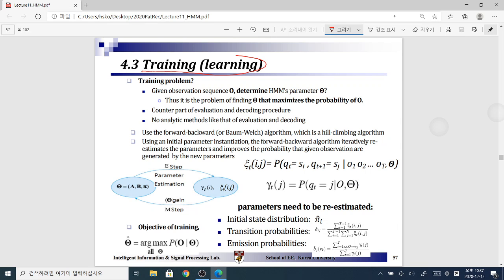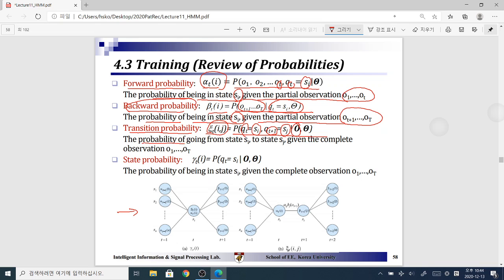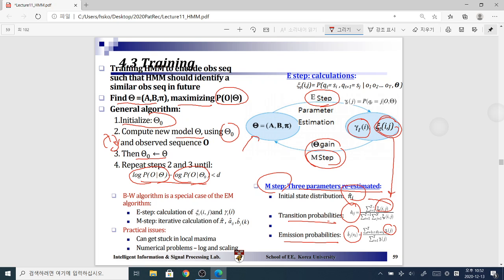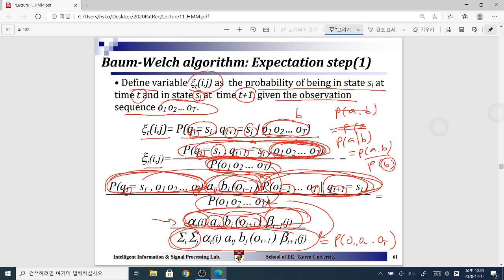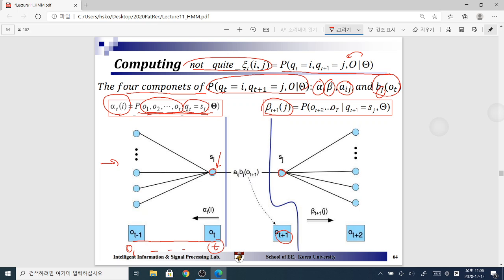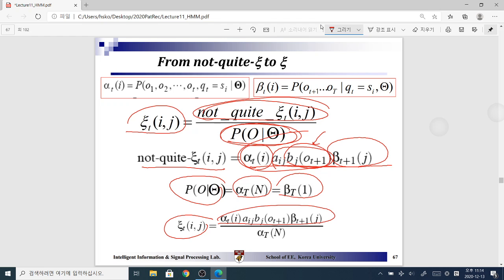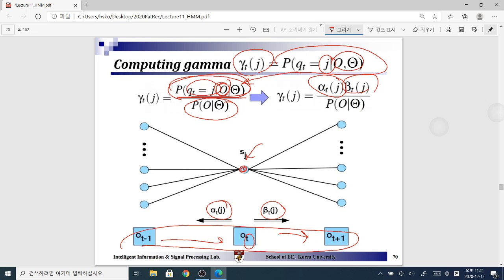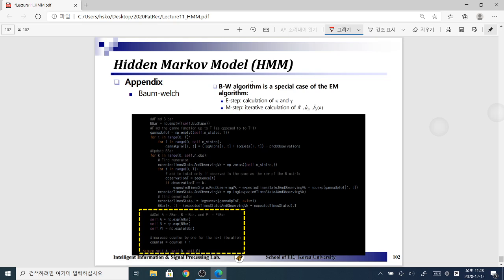Lec11: HMM [57-102]